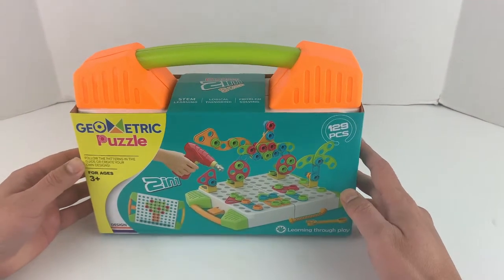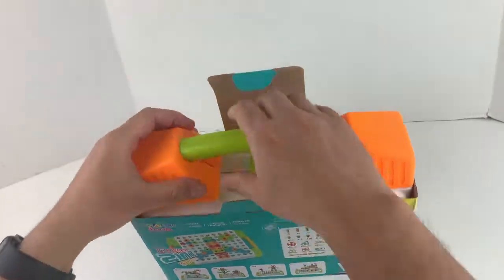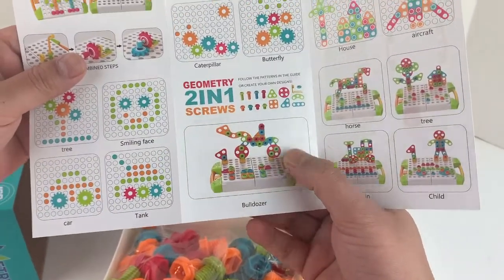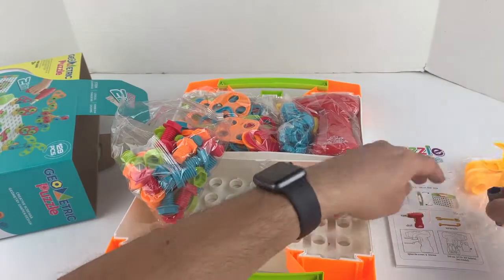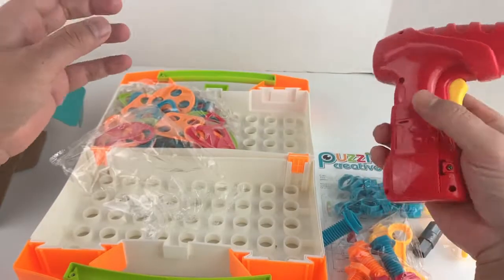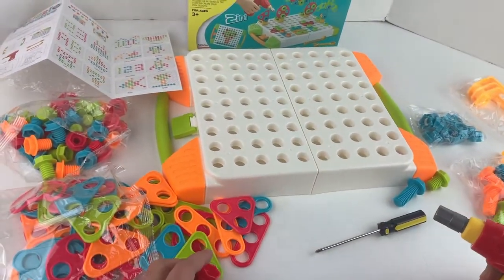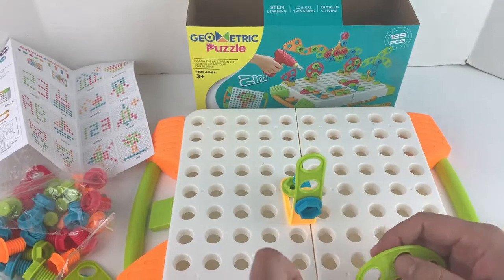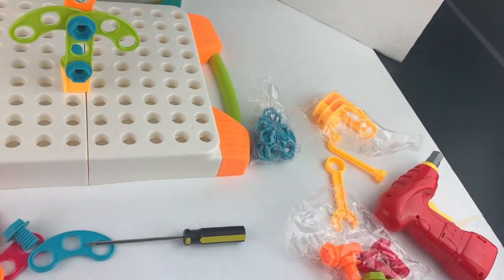Geometric Puzzle Building Block | Electric Drill | STEM | Education Toy